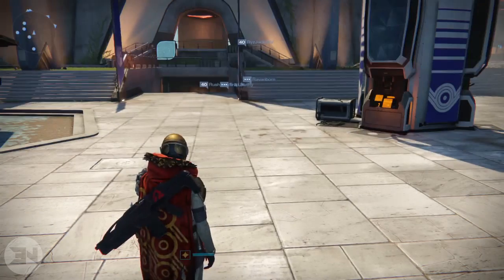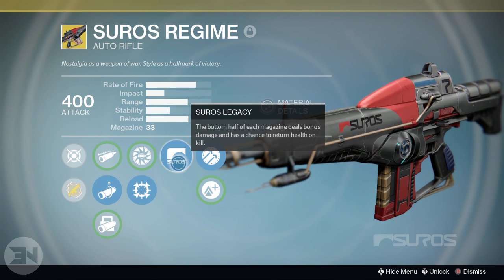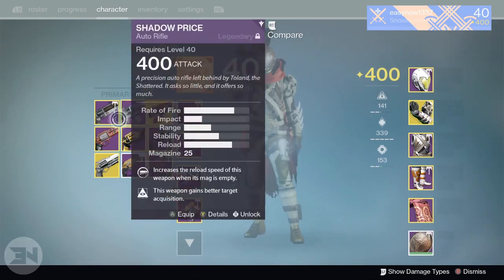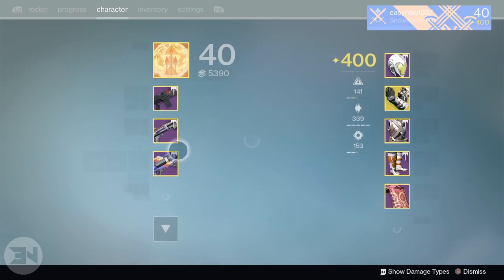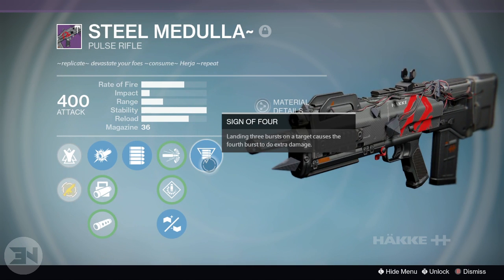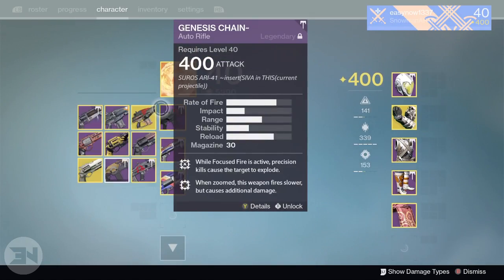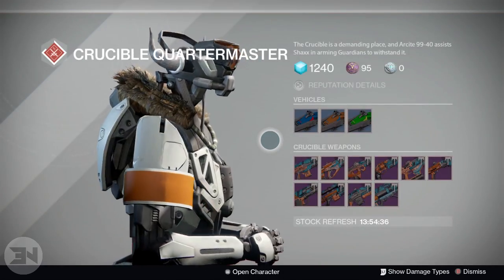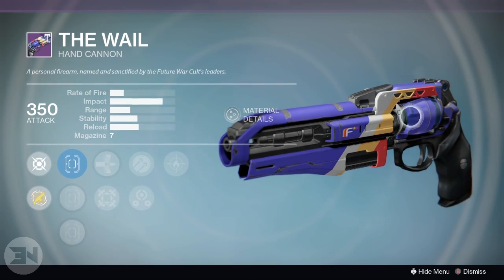Destiny Weapons You Should Try Post Patch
I HAVE SPENT OVER $1000 on this game! ● Here are some weapons you should try out post weapon balance